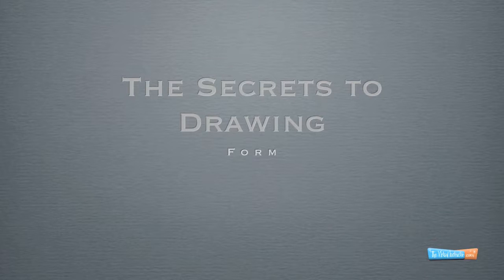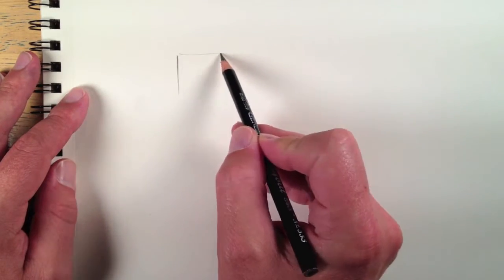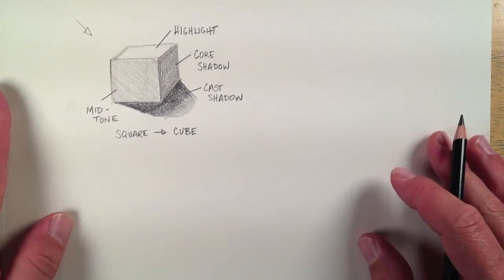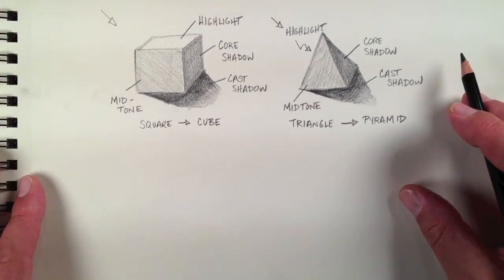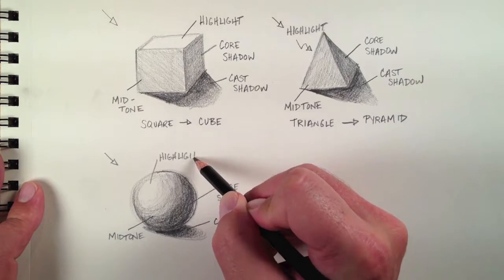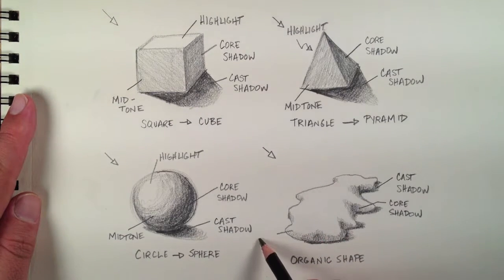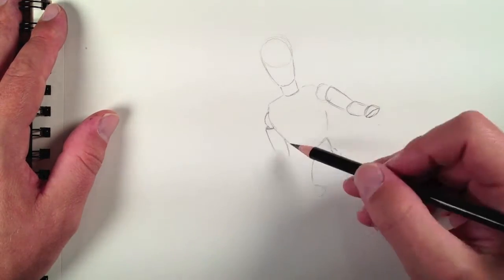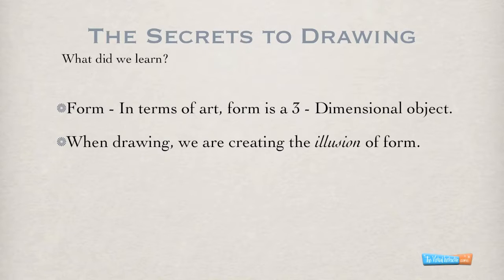learn drawing 12 Form